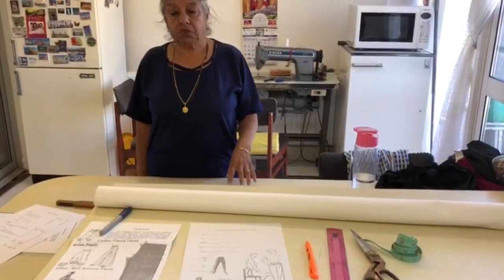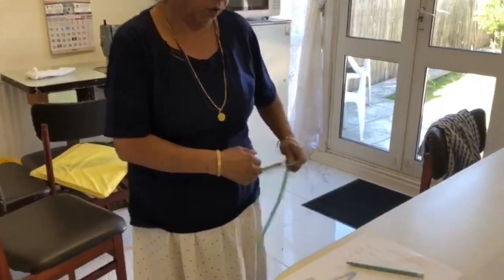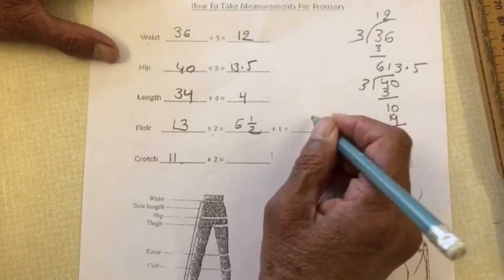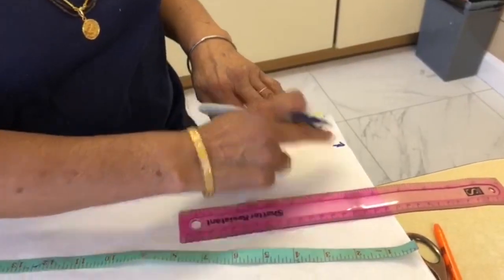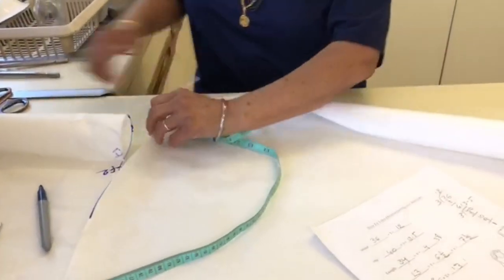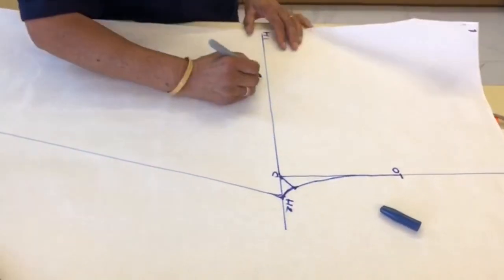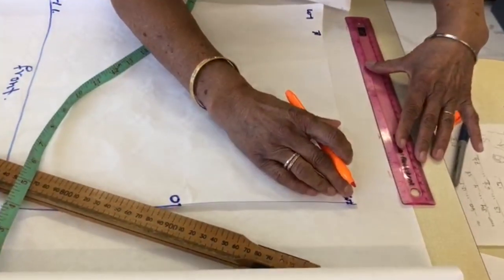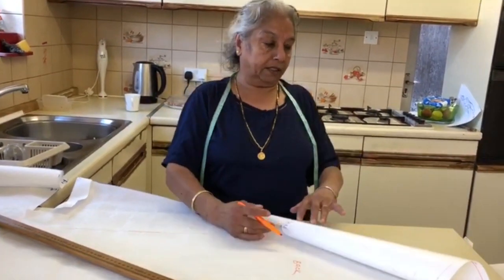How to Make Pyjamas Part 1: Making the Pattern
In this video, I will be showing you how to take body measurements for making pyjamas or trousers. I will also show you how to create a paper pattern for pyjamas to use as a template on your fabric. I hope you find this video useful.